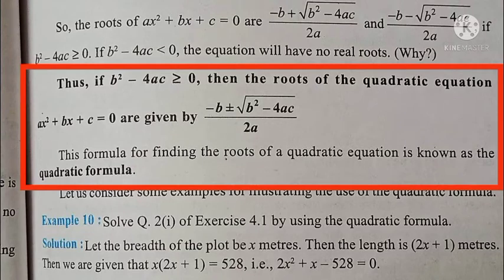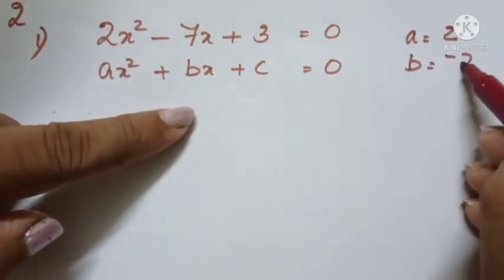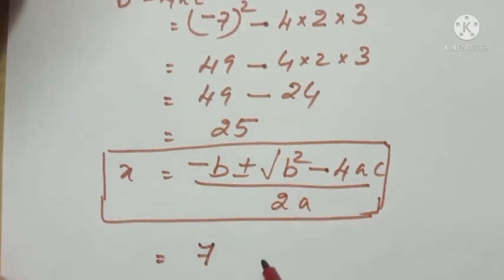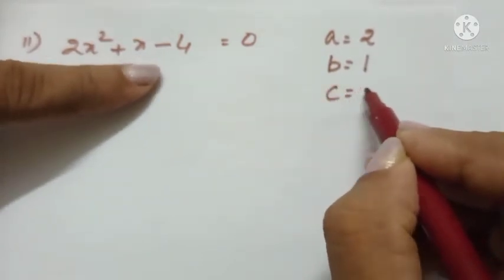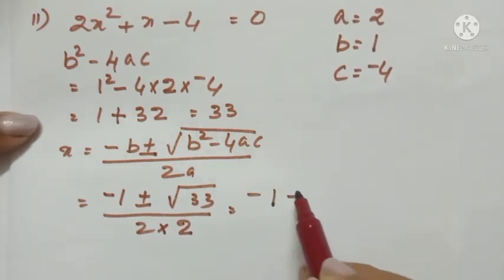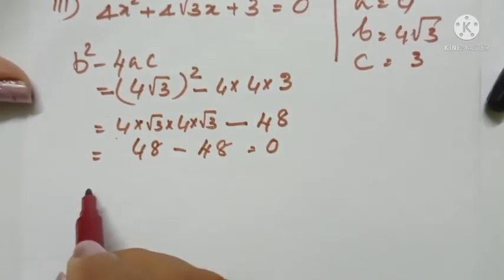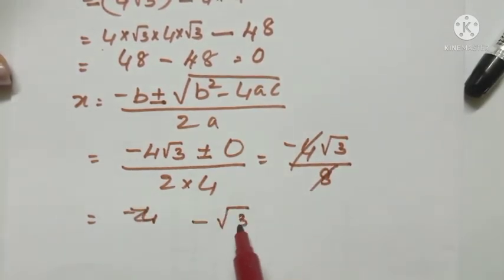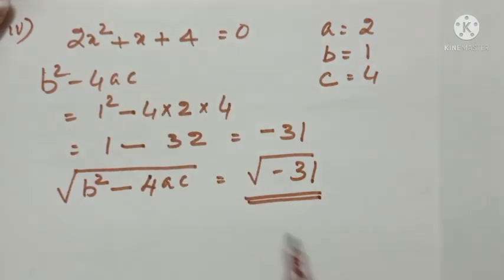Quadratic equations/exercise4.3/question 2/cbse/maths/class10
Exercise 4.3..quadratic equations..question number 2..class10...maths..princy Alex. roots...quadratic formula